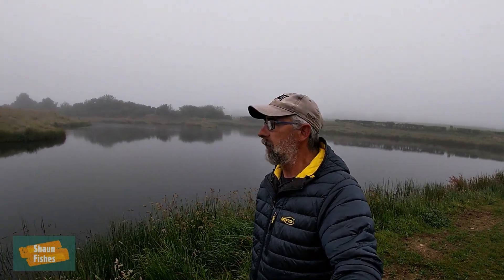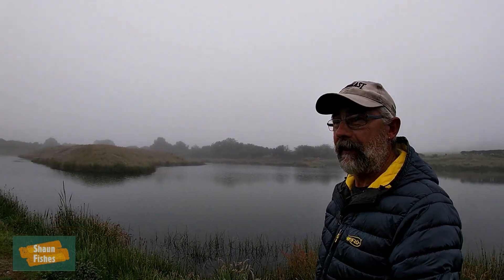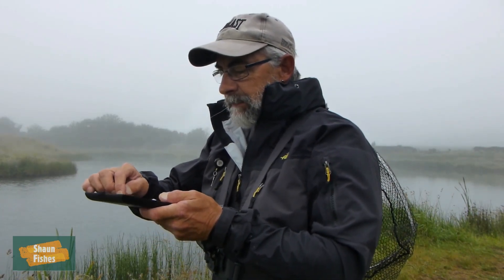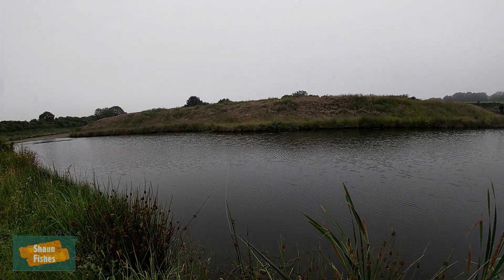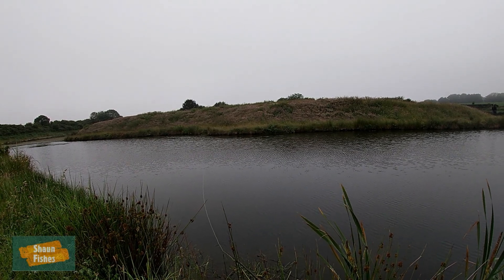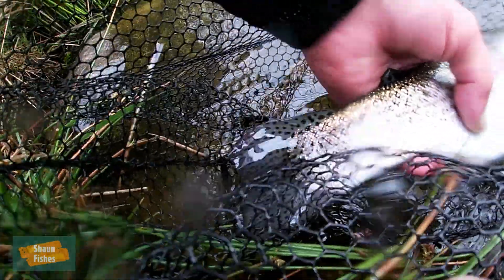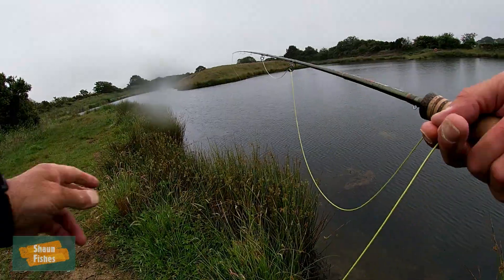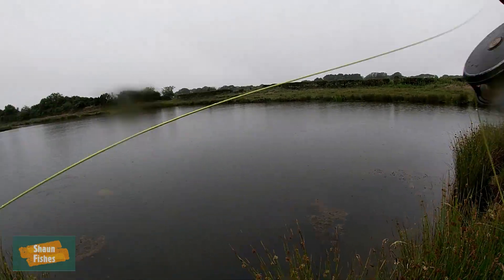FLY FISHING STILLWATERS UK SUMMER TACTICS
A break in the weather from the hot sunshine, but the fishing was still difficult. Small patterns fished deep and slow worked on the day.